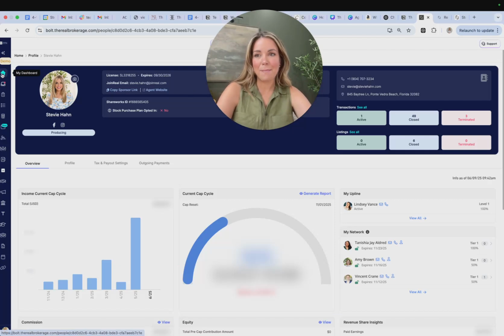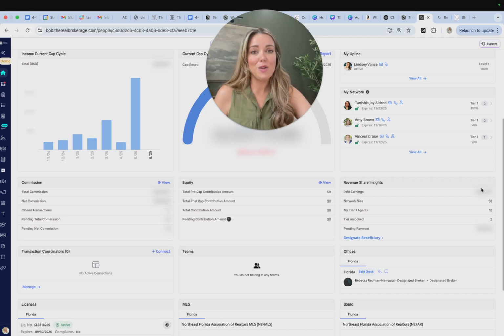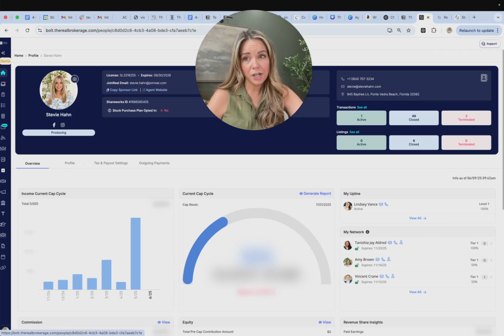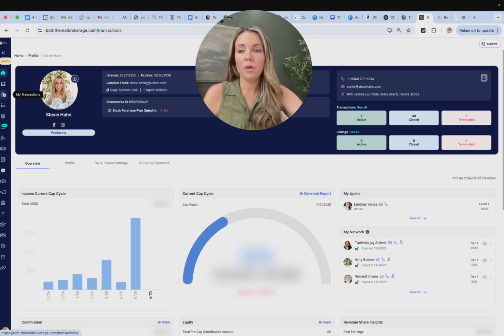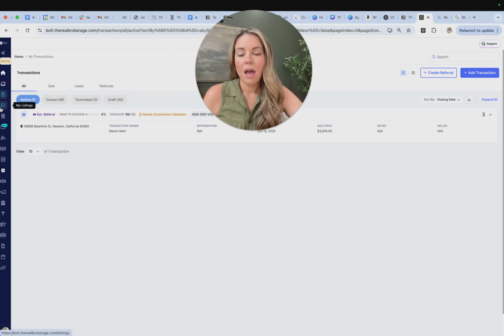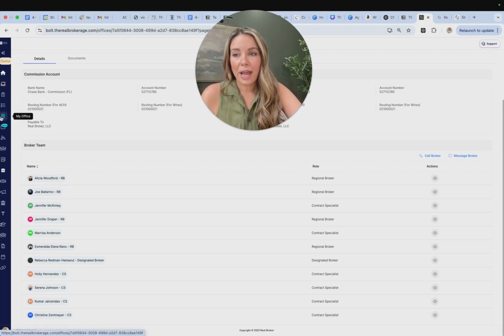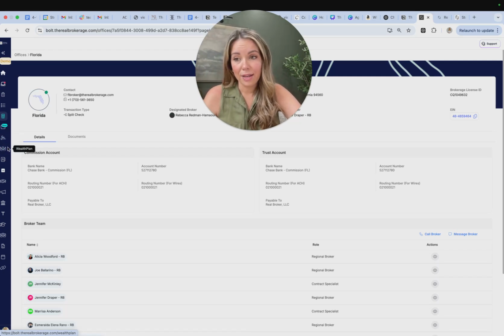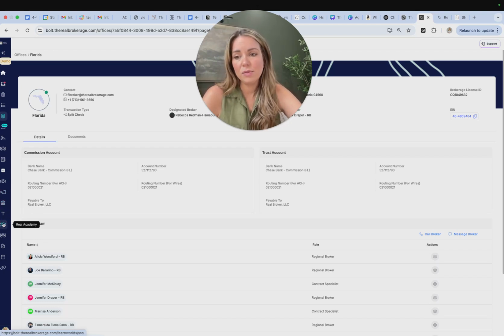Inside Real Broker’s Dashboard: Tools, Training & Community for Women in Real Estate